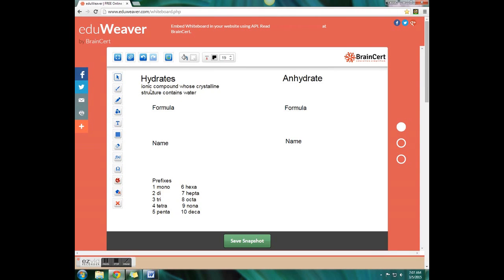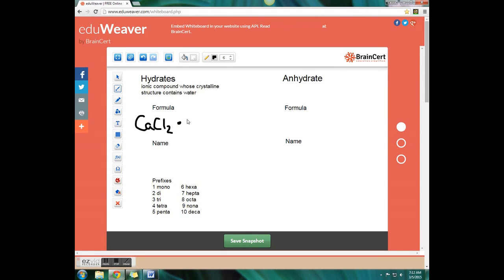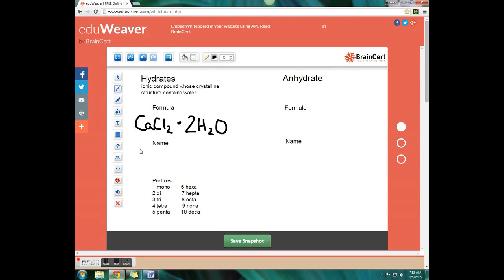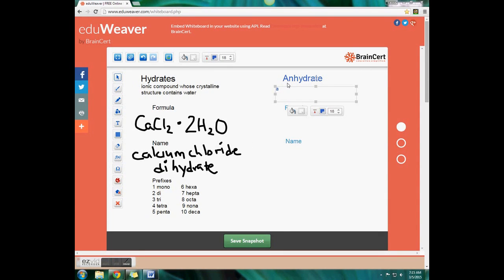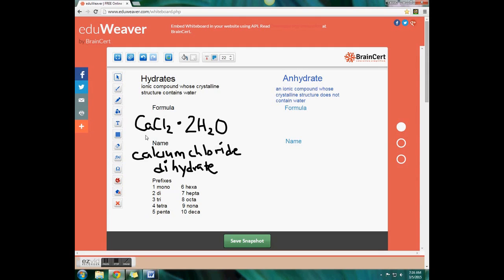Hydrate vs Anhydrate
How you write the name and formula of a hydrate and an anhydrate.